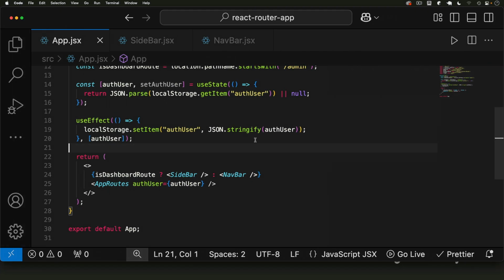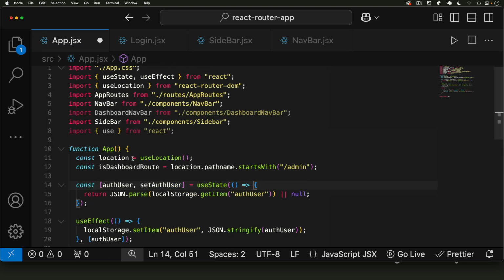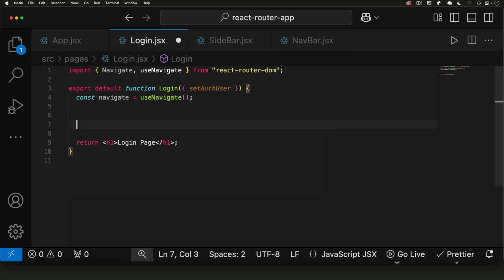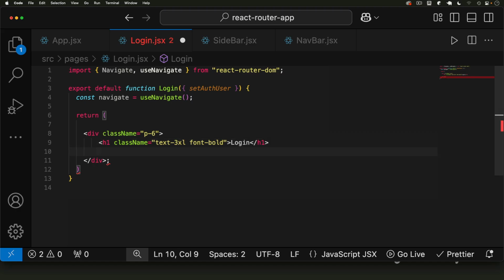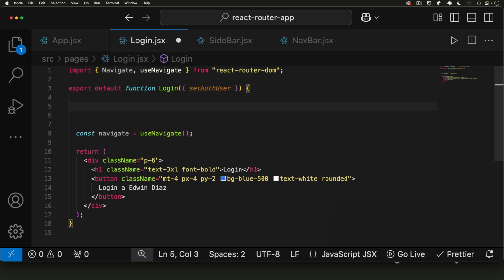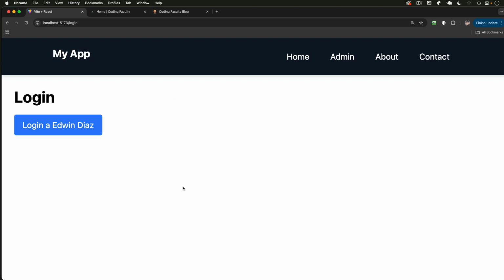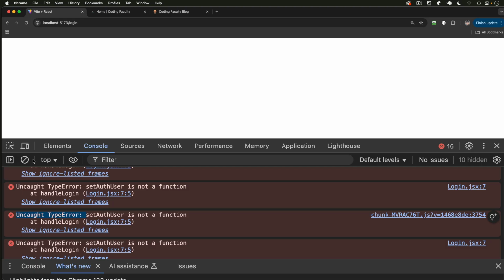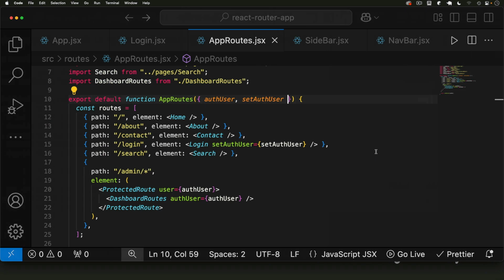Master React Router = #18 Authentication saving user local storage part 3